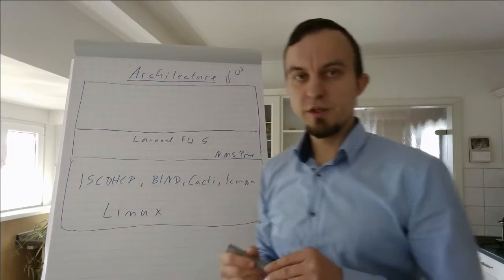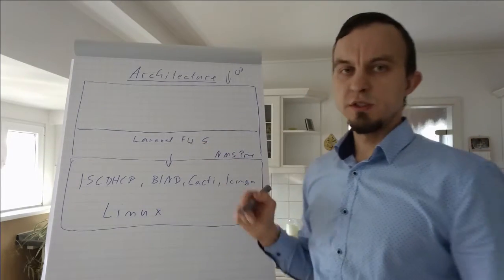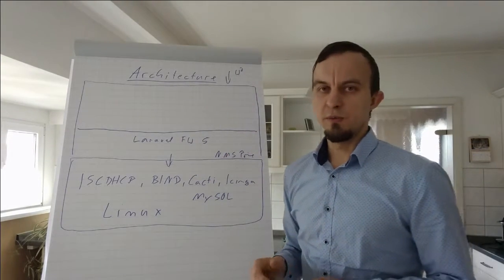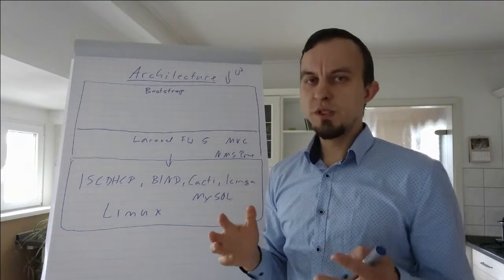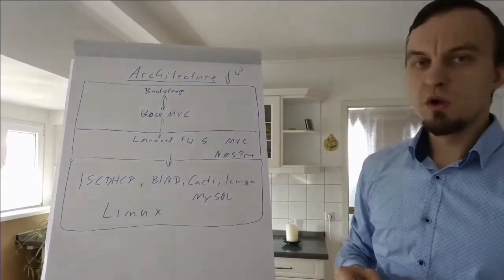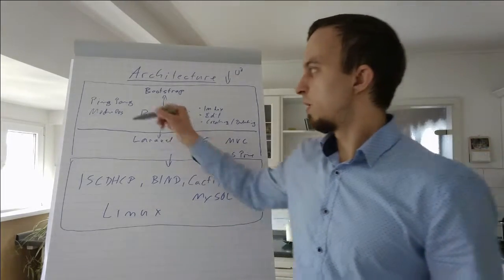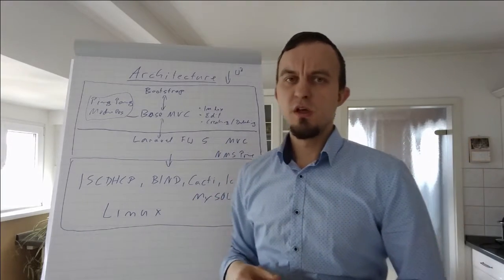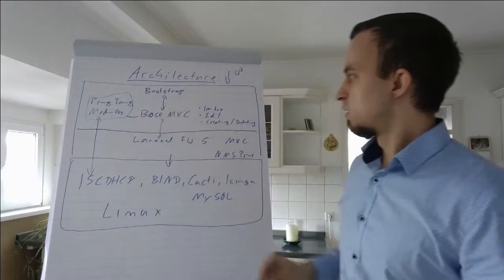Core-Architecture of NMS PRIME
In this video i will explain the core architecture of NMS PRIME.